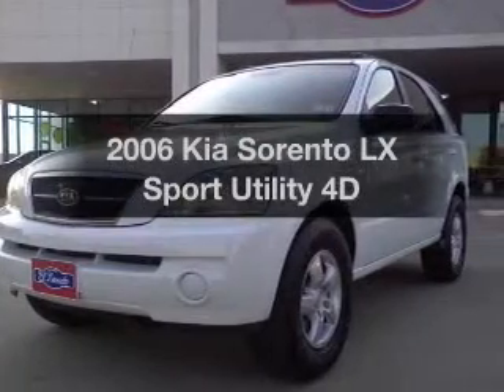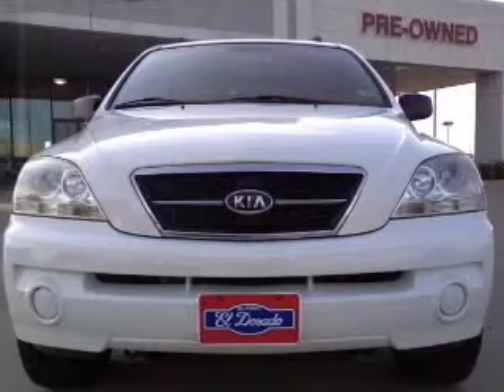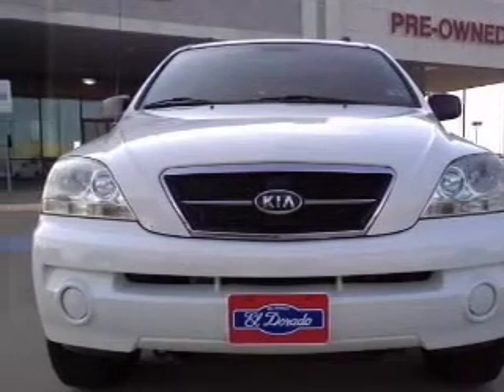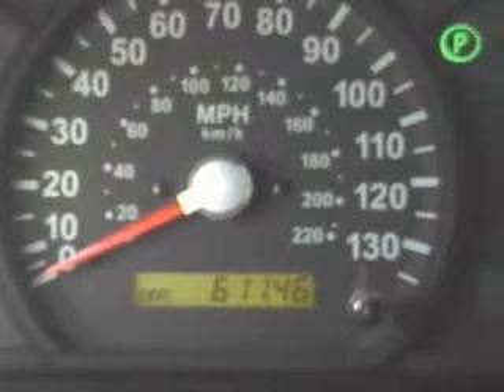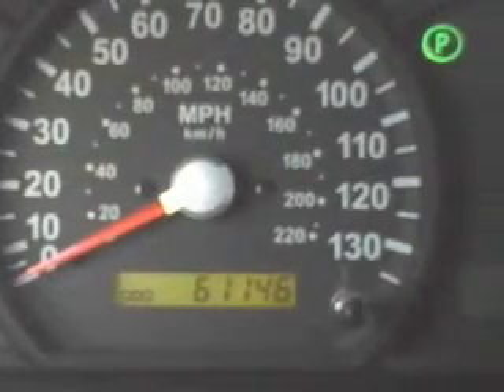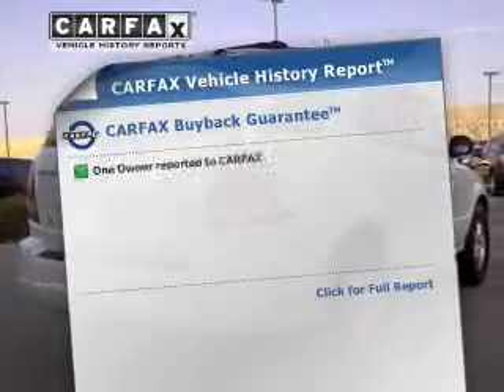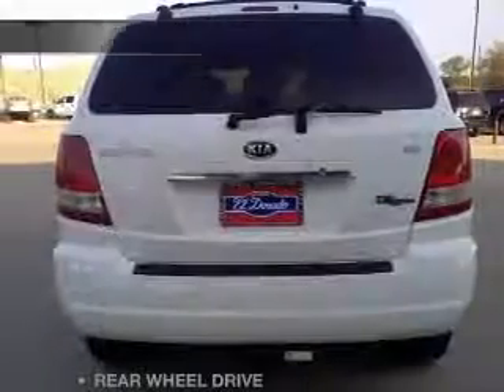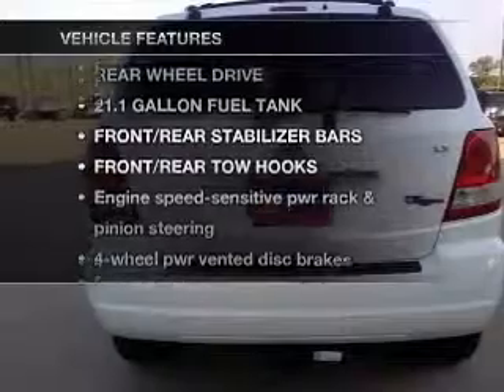2006 Kia Sorento - McKinney TX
Year: 2006
Make: Kia
Model: Sorento
Trim: LX Sport Utility 4D
Engine: 6 cylinder 3.5 Liter
Transmission:
Color: White
Mileage: 61140
Address:
2200 North Central Expressway